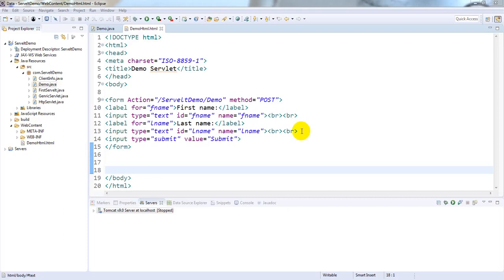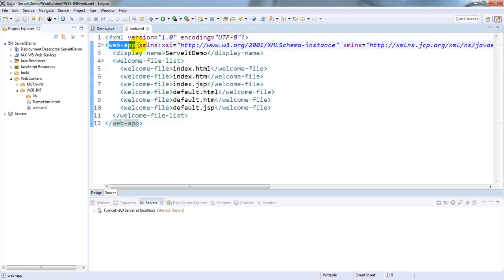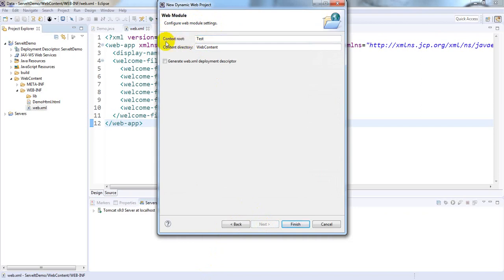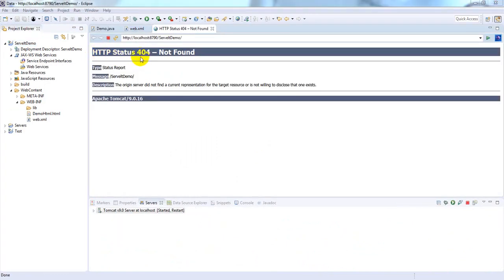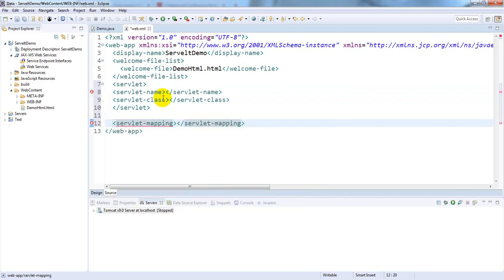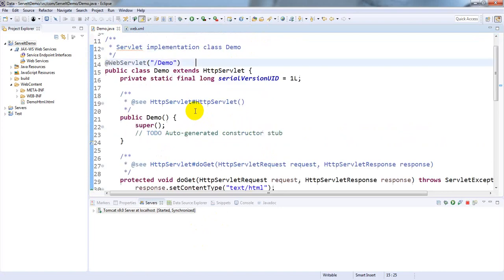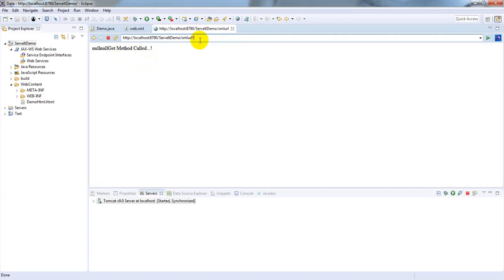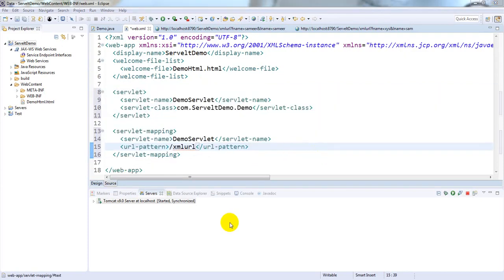10 What is The Usage Of Web.xml File In Servlet